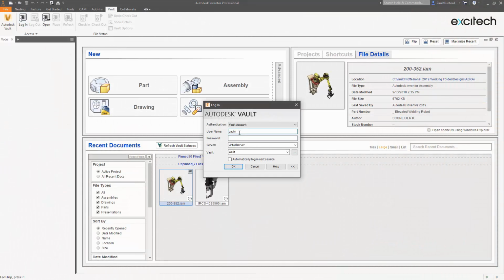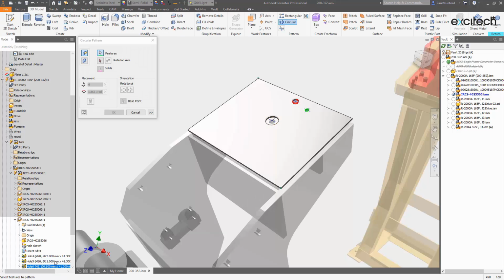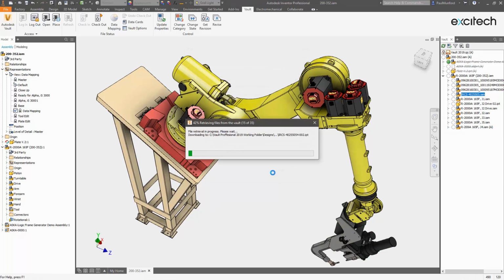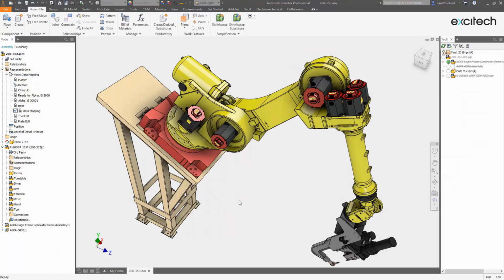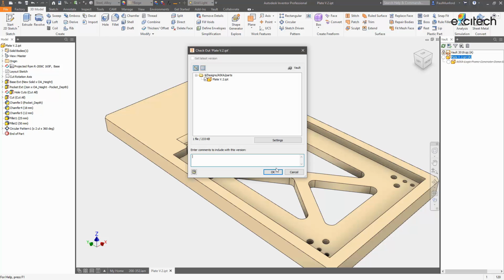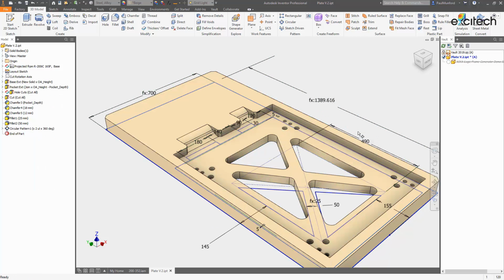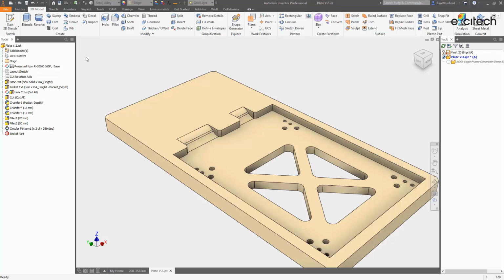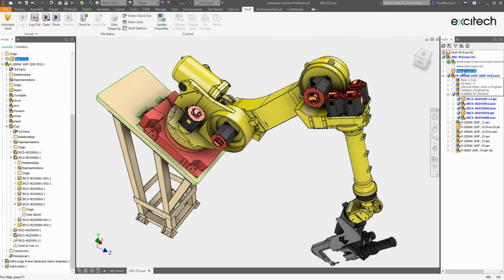Vault - Concurrent Design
Autodesk Vault - Concurrent Design